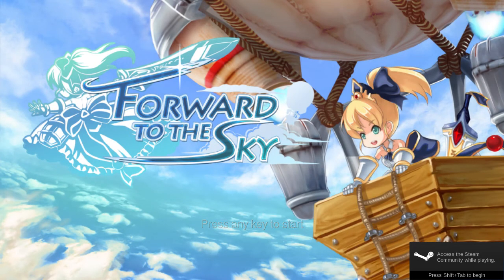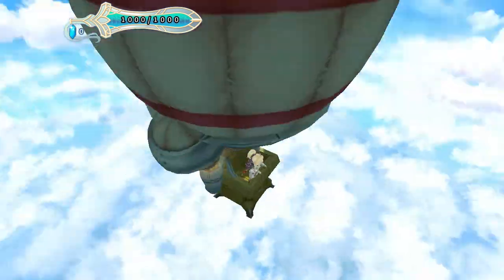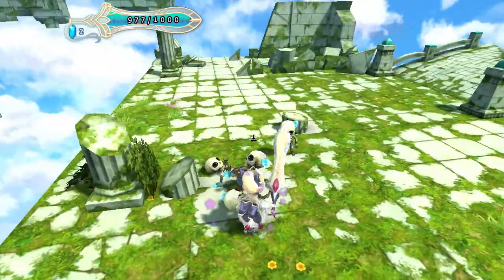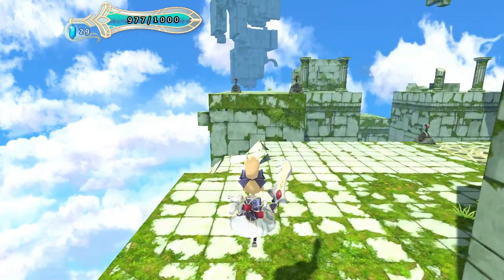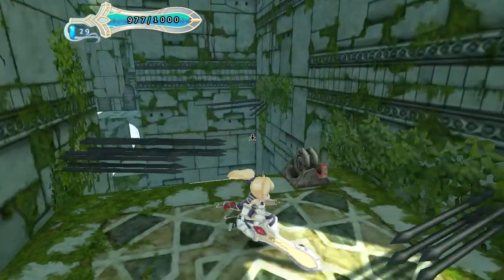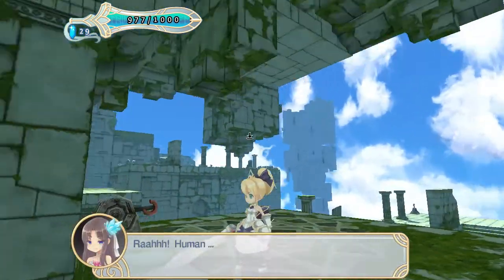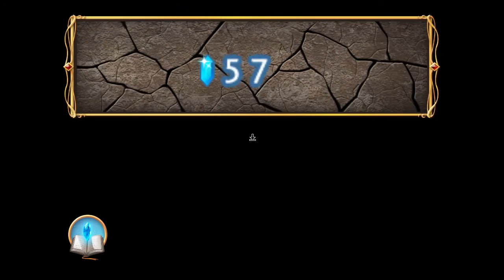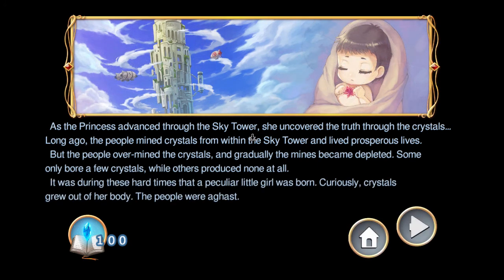Forward to the Sky (native on Fedora 20 Linux)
Forward to the Sky is a third person puzzle platform adventure where you control a princess out to prove herself by defeating an evil witch.  The puzzles are fairly straightforward and the game as a whole only has nine levels, but if you like anime fairy princesses with big swords it's still good value for money.